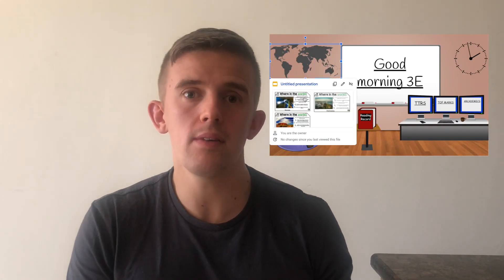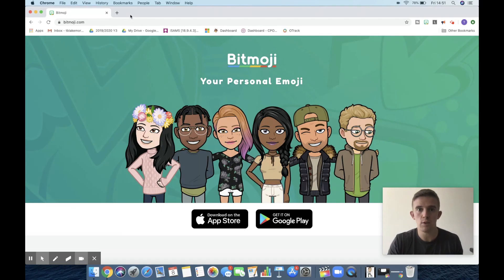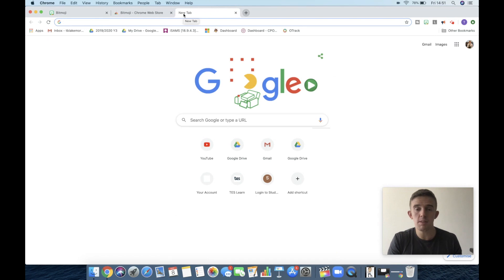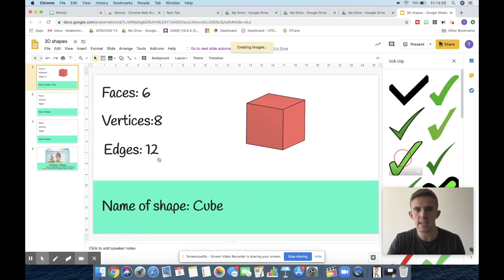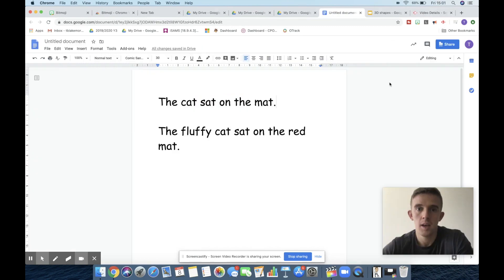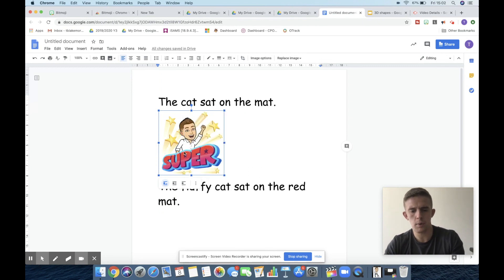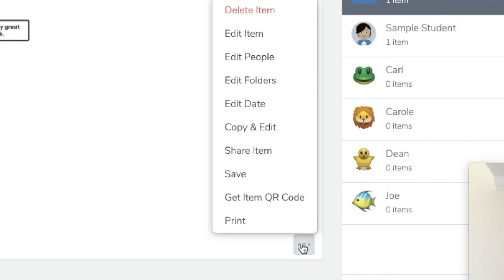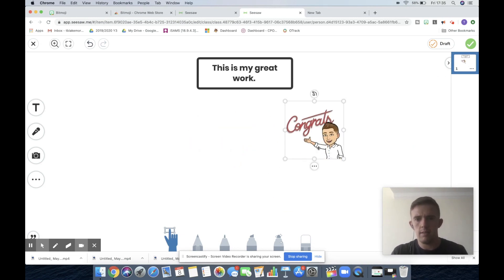Bitmoji Stickers Tutorial for Google Classroom and Seesaw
In this video, I show how Bitmoji stickers can be used for personalised learning rewards in school.

Topics covered:
-How to get a Bitmoji stickers
- How to use Bitmoji on Google Classroom
-How to use Bitmoji on Seesaw for desktop
- How to use Bitmoji on mobile devices/ ipads

To go further, this video shares how to use Bitmojis to create your own virtual classroom
More Bitmoji Tutorial Videos